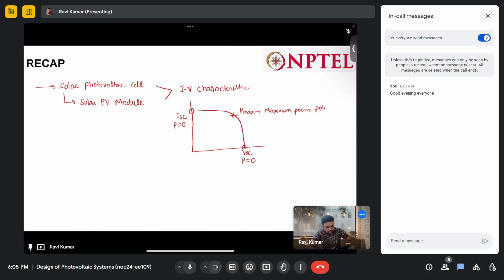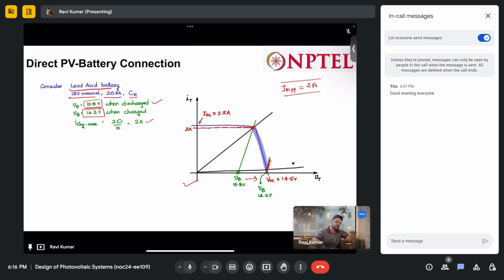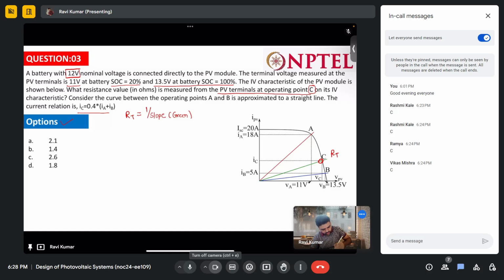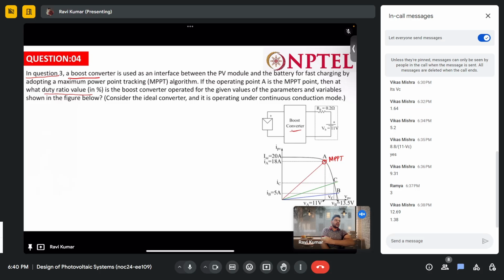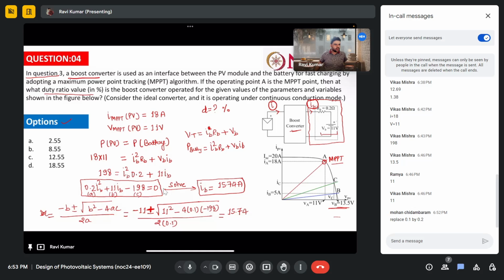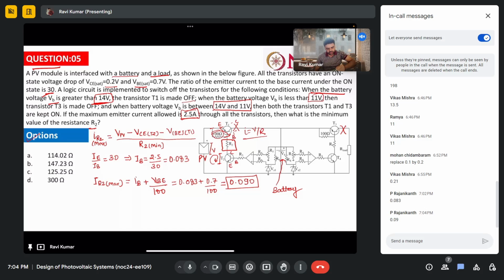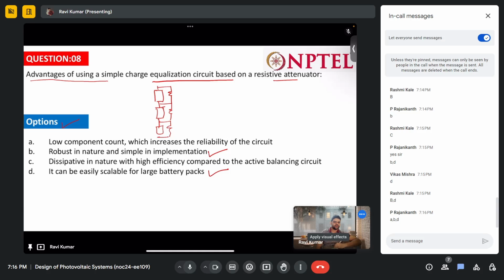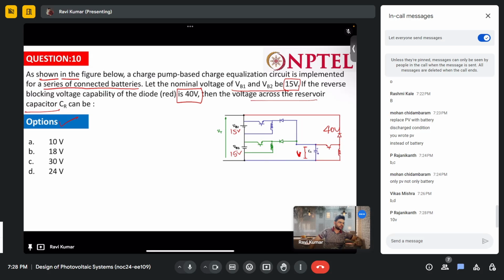Design of Photovoltaic Systems | NPTEL | noc24-ee109 | Week-8